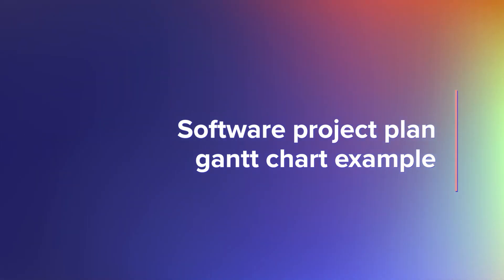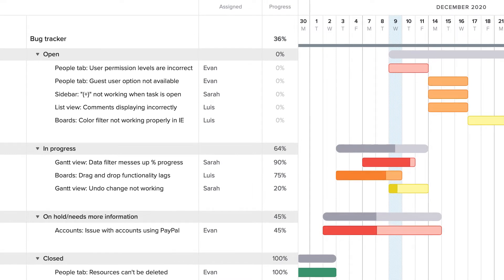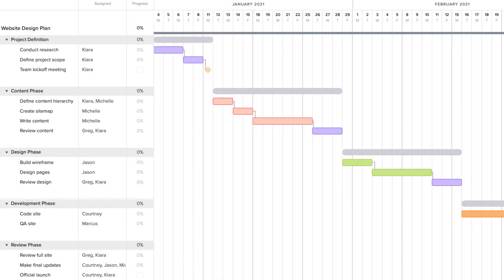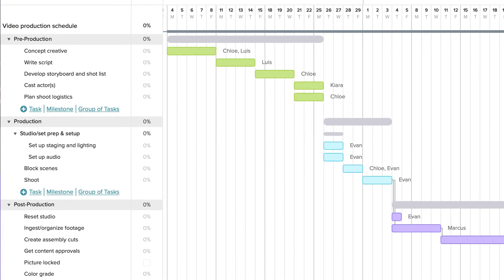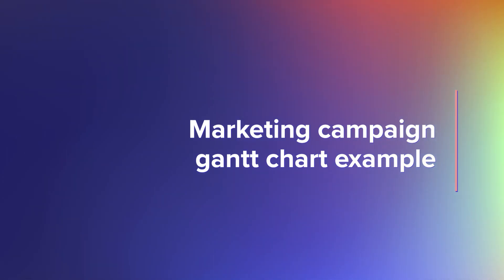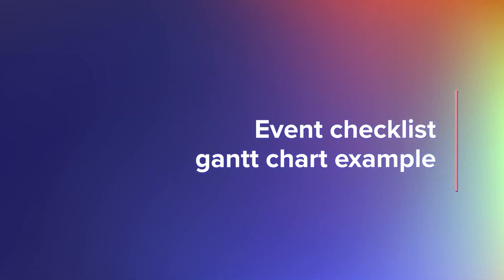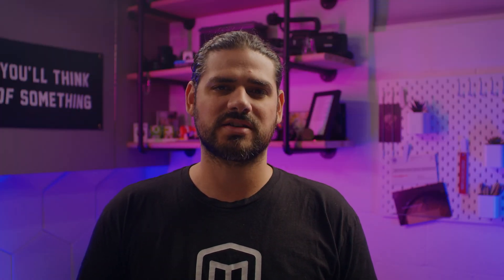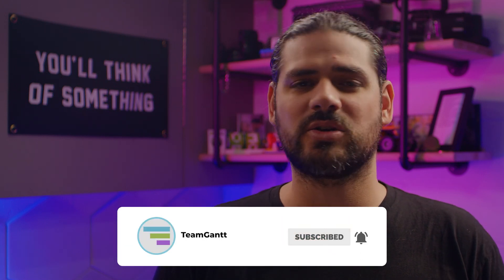12 Easy Gantt Chart Examples for Project Management | TeamGantt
See simple gantt chart examples you can use to plan and manage projects across various industries, with links to templates you can try for free

In this video, we’ll share 12 gantt chart examples for projects you might find in industries like: software development, design and creative, marketing, event planning, and construction.

00:00 - Introduction
00:40 - Gantt Chart Examples for Software Development Projects
00:52 - Software Project Plan Gantt Chart Example
01:09 - Product Roadmap Gantt Chart Example
01:34 - Bug Tracking Gantt Chart Example
02:09 - Gantt Chart Examples for Design and Creative Projects
02:26 - Web Design Gantt Chart Example
02:43 - Editorial Content Gantt Chart Example
03:05 - Video Production Gantt Chart Example
03:26 - Gantt Chart Examples for Marketing Planning
03:43 - Marketing Plan Gantt Chart Example
04:04 - Marketing Campaign Gantt Chart Example
04:25 - Social Media Marketing Gantt Chart Example
04:45 - Gantt Chart Examples for Event Planning
04:58 - Event Checklist Gantt Chart Example
05:19 - Event Promotion Gantt Chart Example
05:38 - Gantt Chart Example for Construction Scheduling
05:59 - Get Started with TeamGantt Today

Gantt charts have many advantages, but they’re especially handy for any project where you want to visualize how long your project will take and how work is progressing along the way.

In this video, we’ll look at a few examples so you can see how a gantt chart works for different project types. Use these ideas as an easy starting point for making a simple gantt chart for your projects.

Want a powerful gantt chart solution that’s easy for anyone to use? Try TeamGantt.

TeamGantt is a collaborative project scheduling tool that makes creating gantt charts as simple as drag and drop. It’s free forever, and you can make a gantt chart online in minutes!